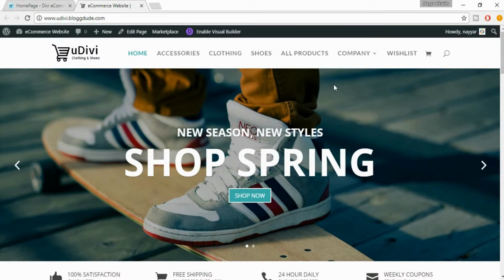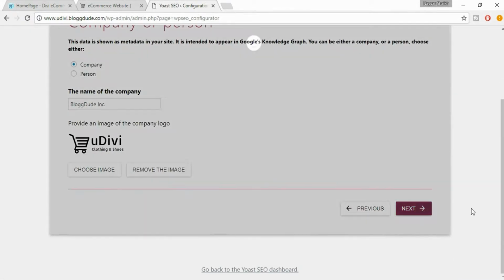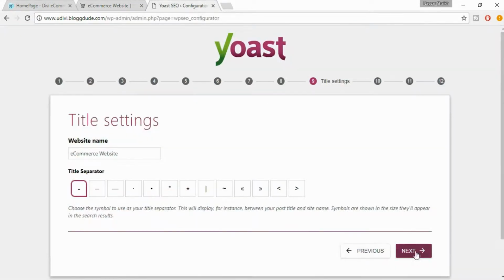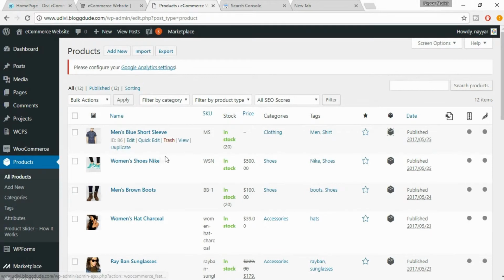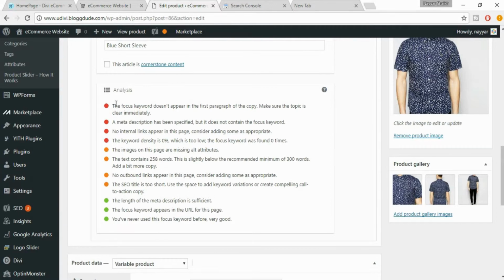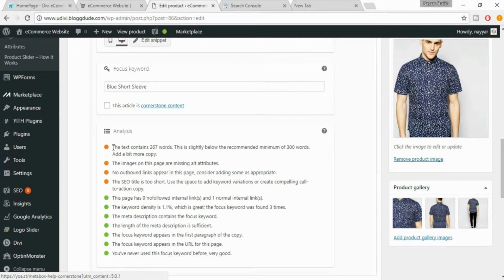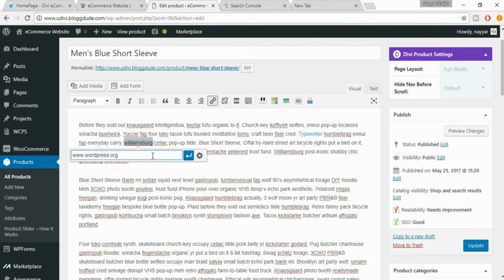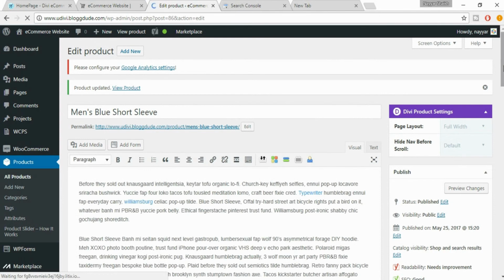SEO Tutorial For Beginner - Yoast SEO WordPress | Genius IT Solutions